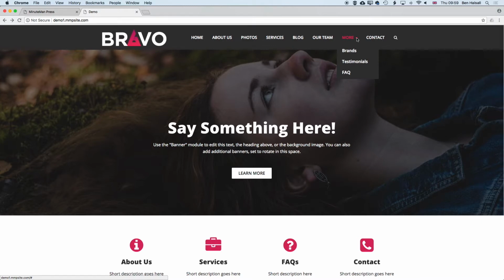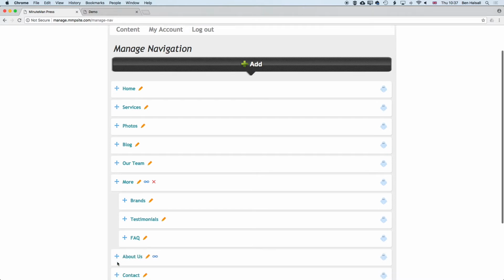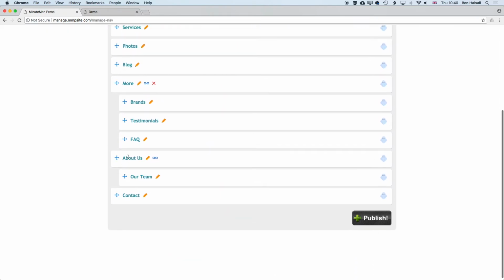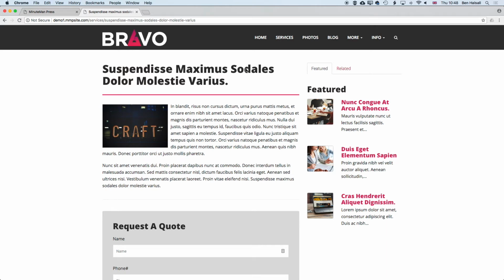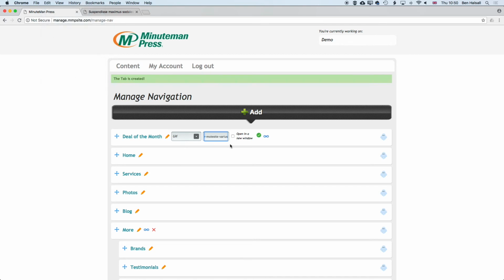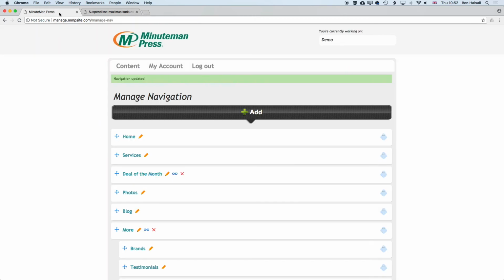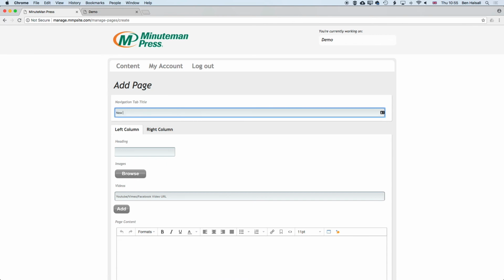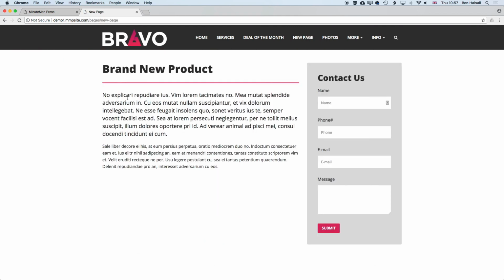01 - Navigation Module